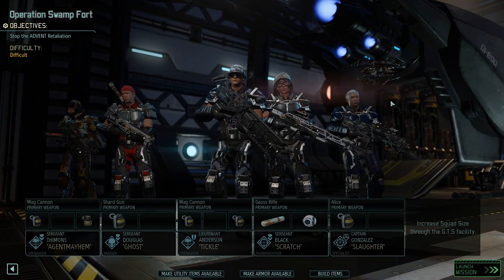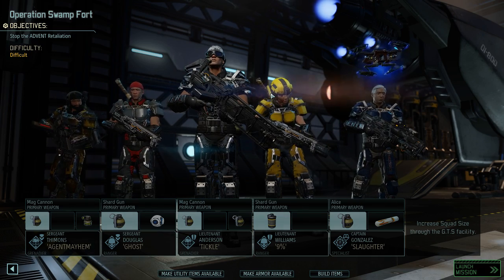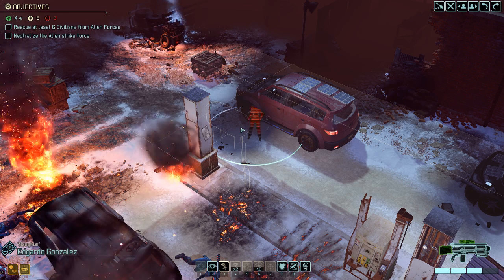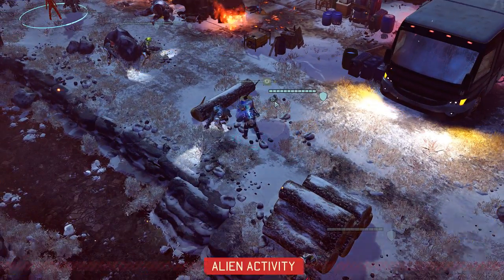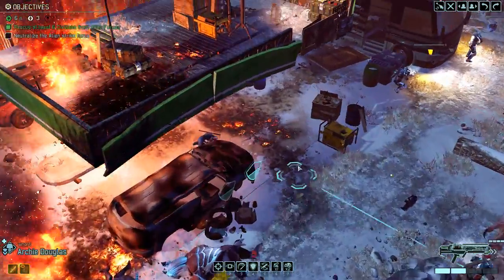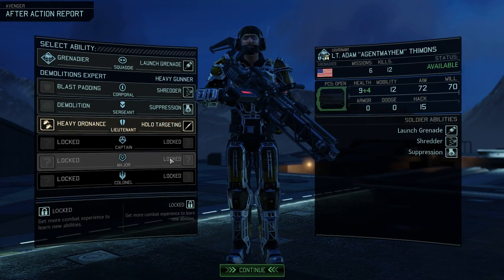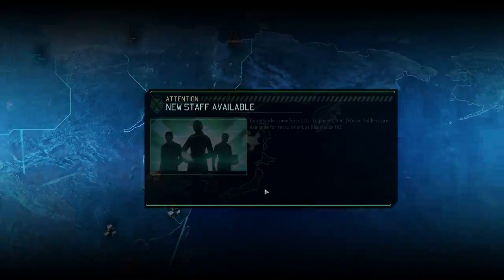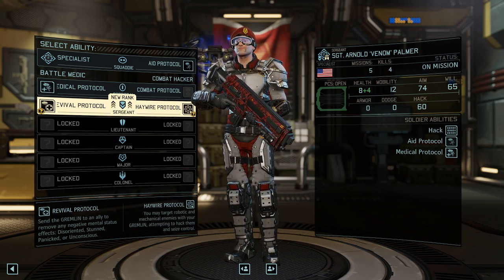XCOM 2 - S01E11 (Operation Swamp Fort)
With the aliens retaliating against our resistsance comrades, we're going to run into a couple of surprises in Operation Swamp Fort.